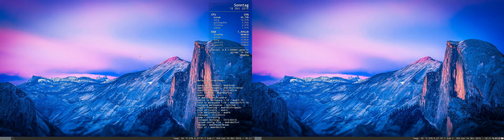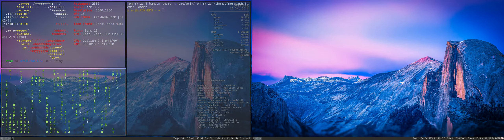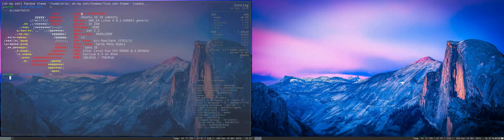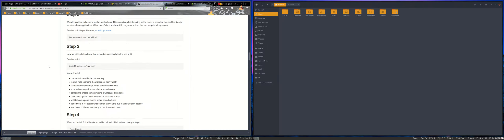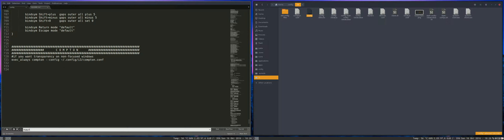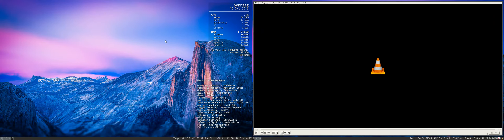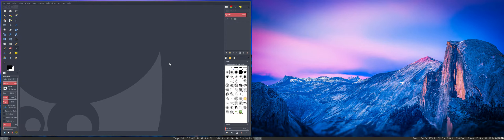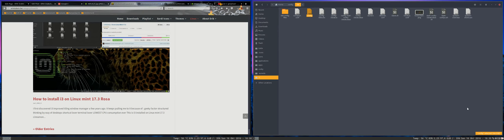Installing i3 on Ubuntu 16.10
Easy installation of i3 wm tiling manager on Ubuntu 16.10.